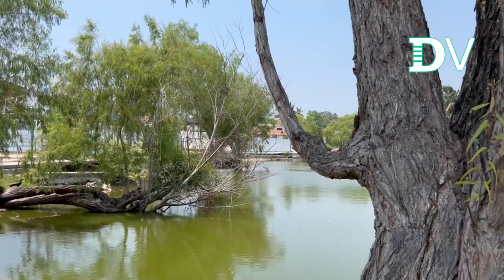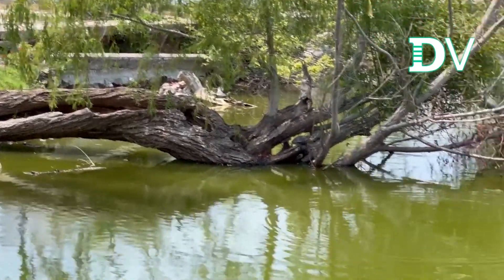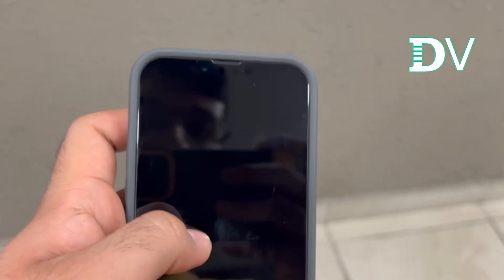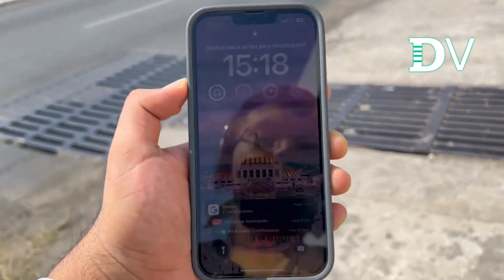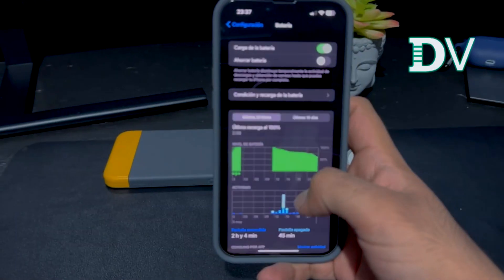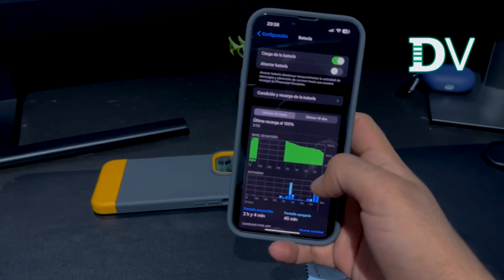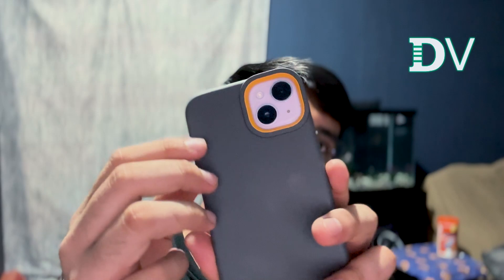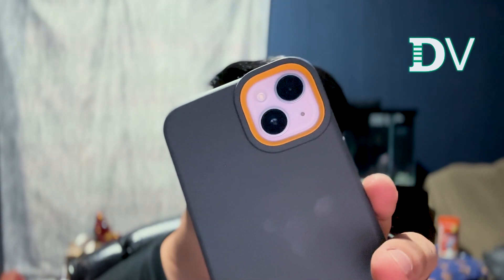¿Cómo es vivir con el iPhone 14 Plus ?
Hoy te comparto un día usando el iPhone 14 Plus además de compartirte un poco de mis actividades del día.
Un punto más fuerte de este iPhone es la batería y la cámara selfie.